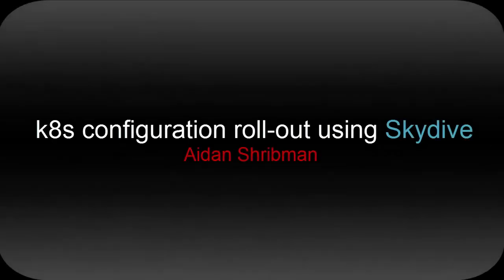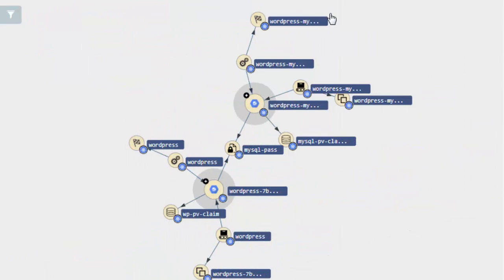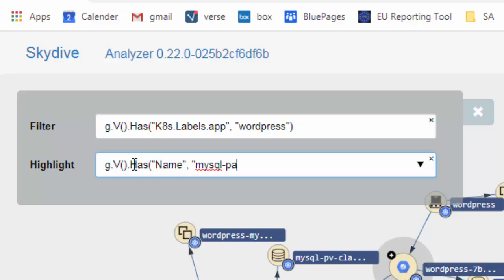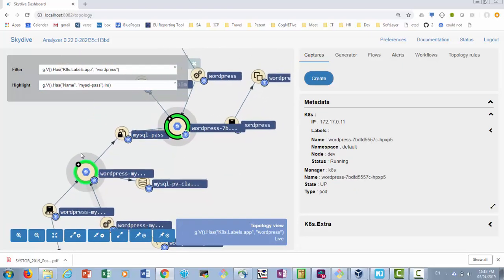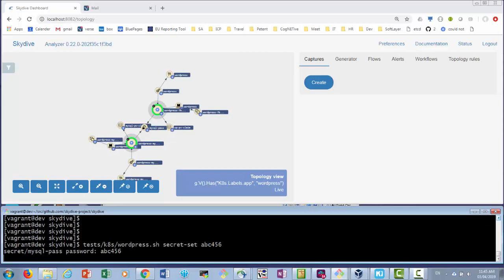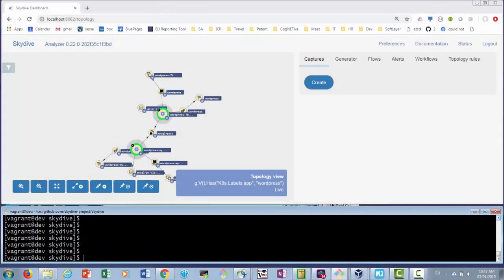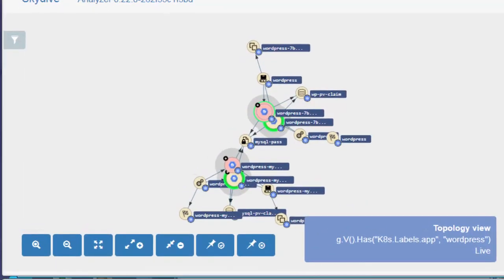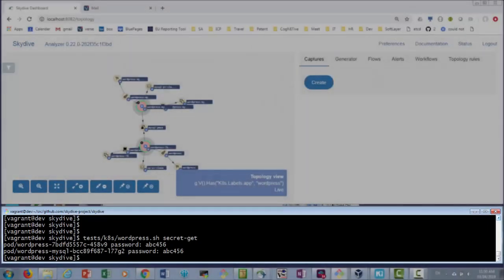K8s configuration roll-out using Skydive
In this demo we show how skydive can help roll-out configuration changes across your k8s landscape, helping in visualizing which pods are dependent on the configuration object and going beyond that by automatic the restarting of all dependent pods automatically by utilizing Skydive REST API.